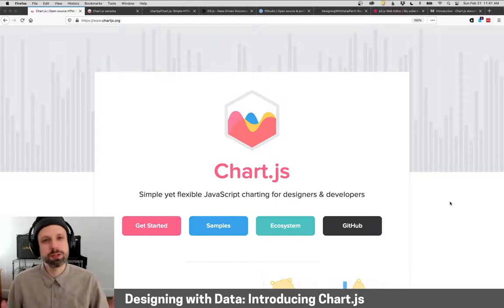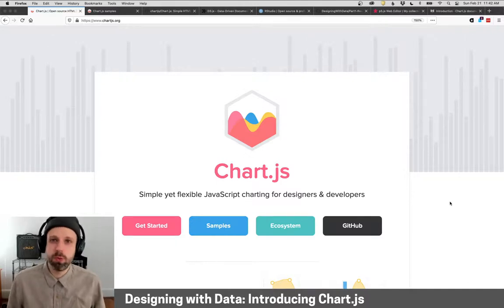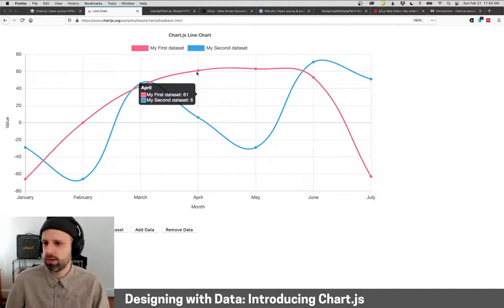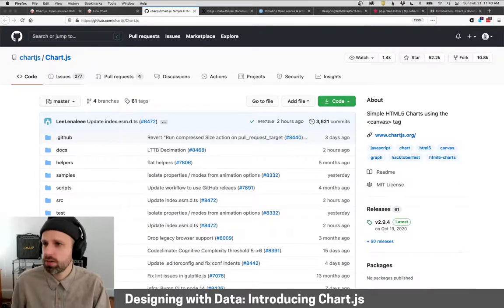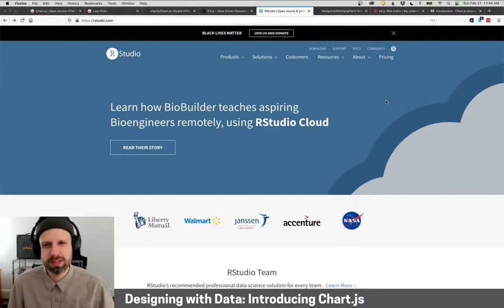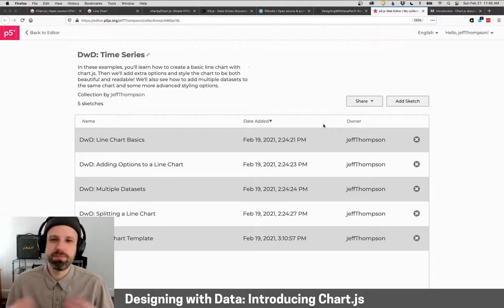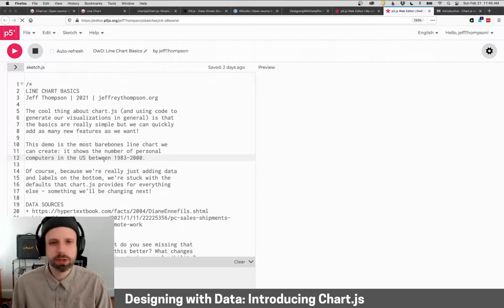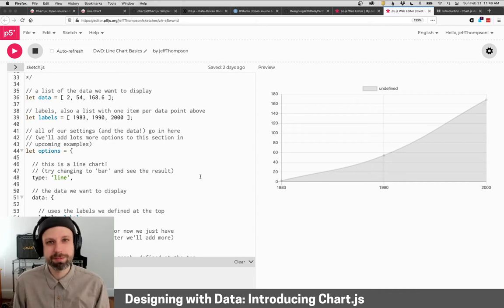Introducing Chart.js – Time Series/Designing With Data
This video introduces you to the Javascript library chart.js and the other tools we'll be using to create visualizations!